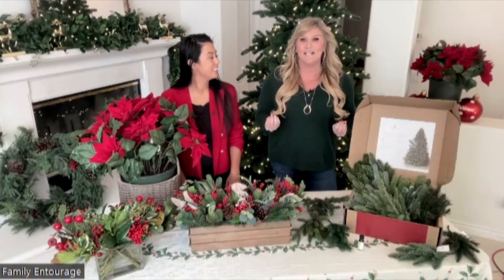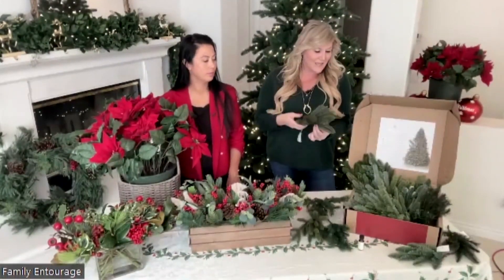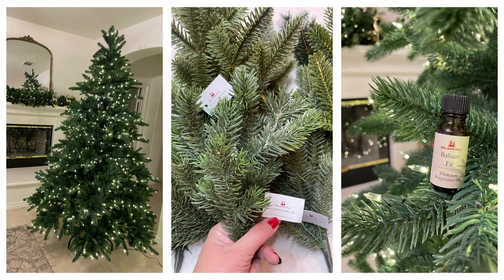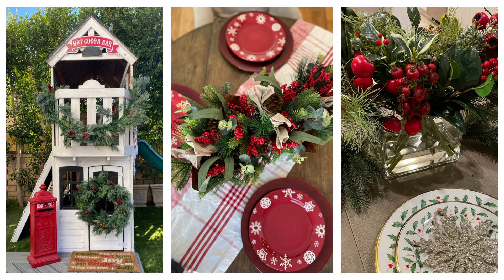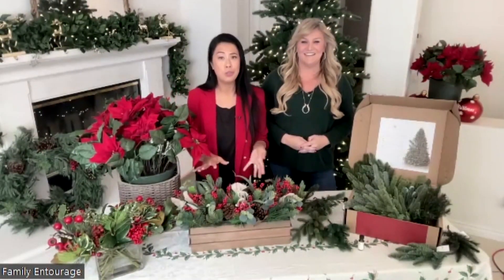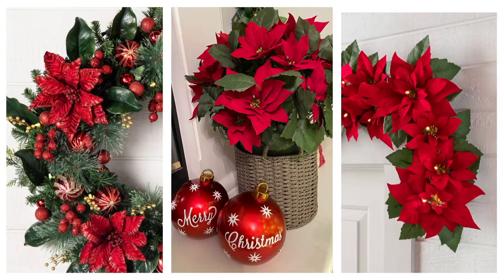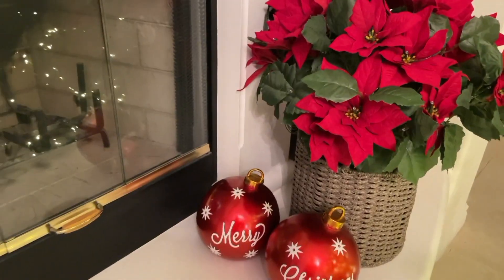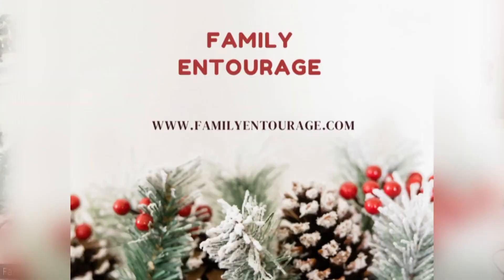Fresh vs Faux: Holiday Foliage Decor Decision 2022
FamilyEntourage.com